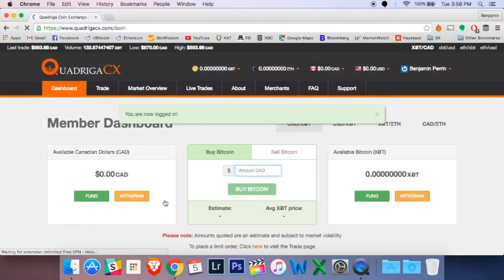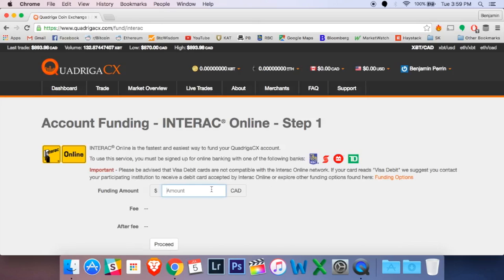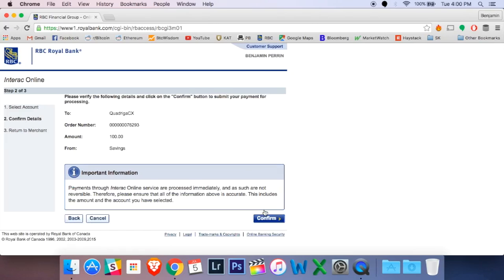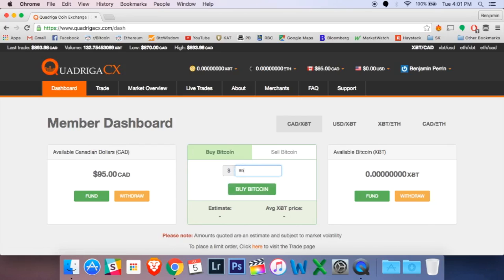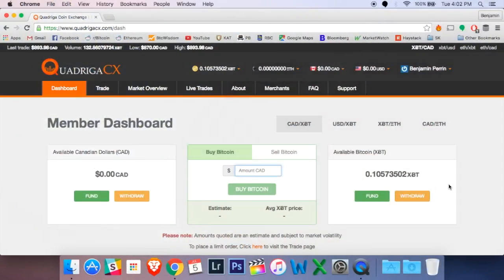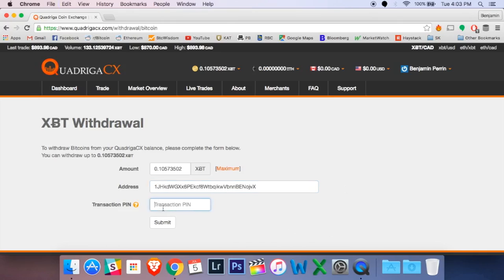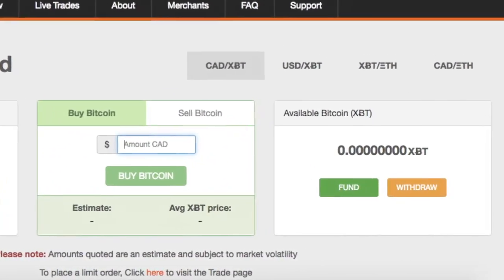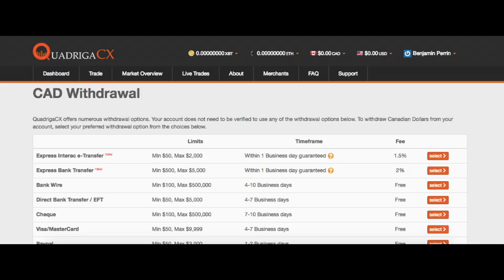How To Buy Bitcoin Online - QuadrigaCX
Today I take you through the process of buying Bitcoin online through a Canadian exchange called Quadriga CX. After sign-up, many of the user-friendly platforms currently available to the public are quite similar.